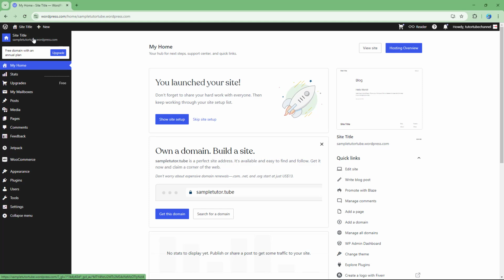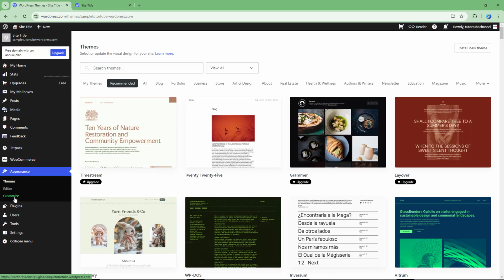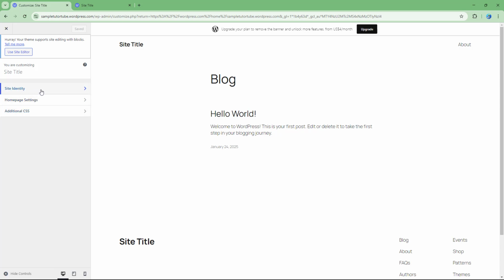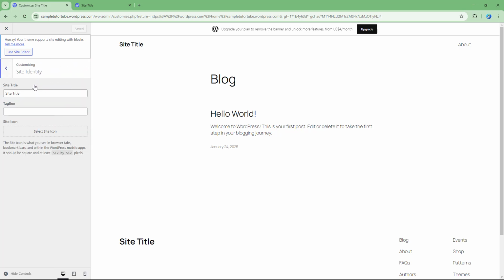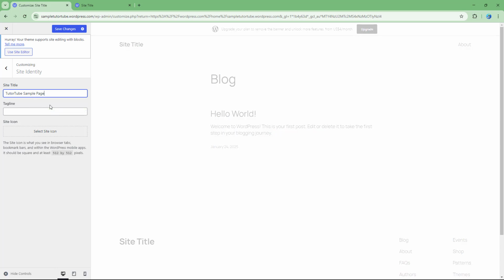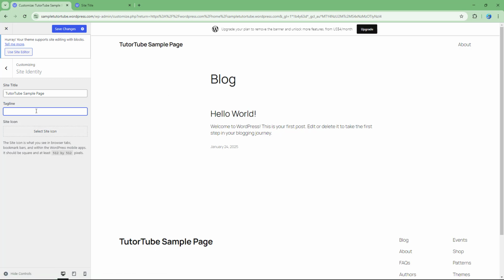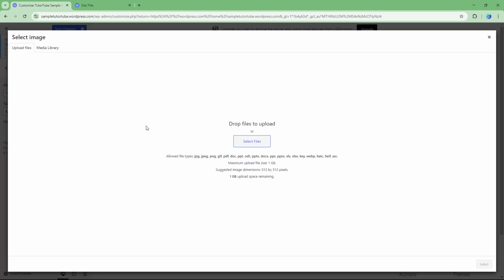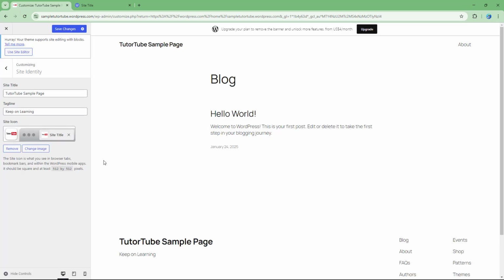Wordpress.com - Lesson 154 - Changing Site Identity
In this tutorial, we will be discussing about Changing Site Identity in Wordpress.com